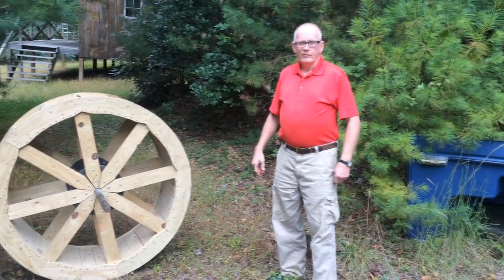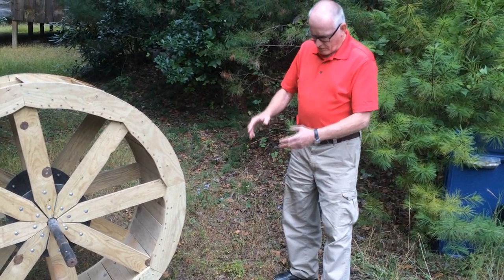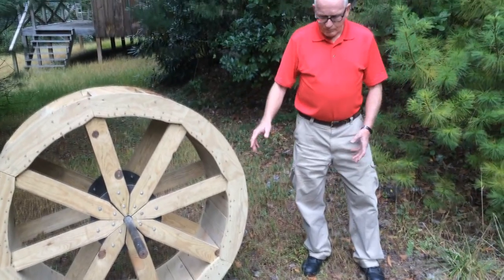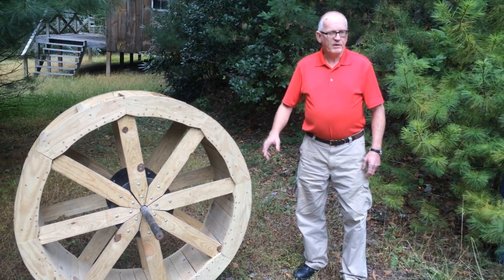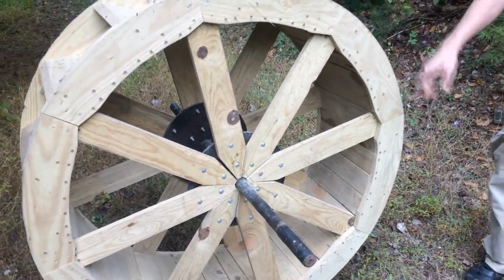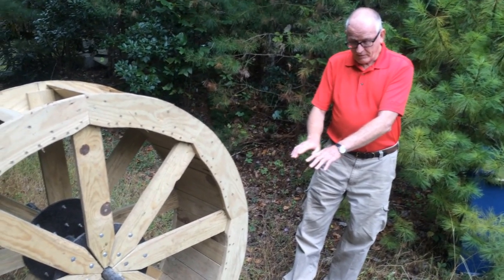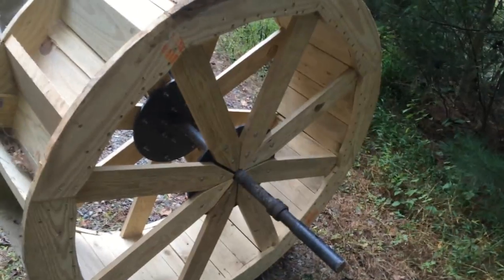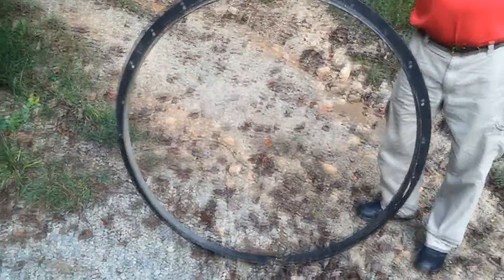DIY WATER WHEEL POWER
My friend Charles share's some of his knowledge on water wheels